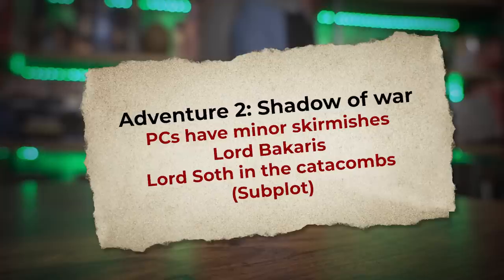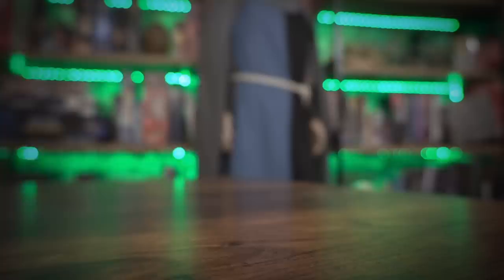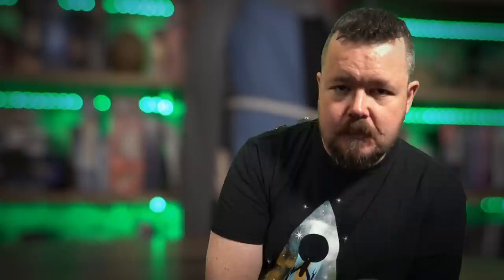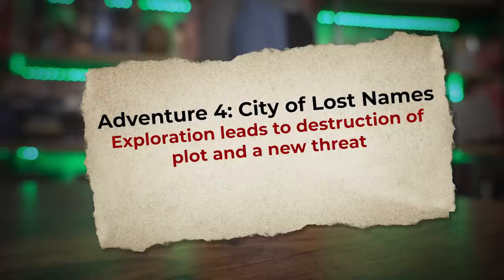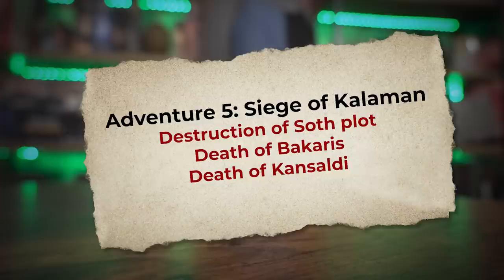[5th Ed] Fixing the Holes in the Dragonlance Adventure Book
Are there holes in Dungeons and Dragons latest adventure book Dragonlance Shadow of the Dragon Queen? Is the campaign broken? Or does it make sense and will it be simple to run? I look at the villains, the adventures and what we can do to identify any issues or problems before we start playing. I think you'll agree with me - there is a problem...

🎧 PODCAST:
🎵 Amazon Music